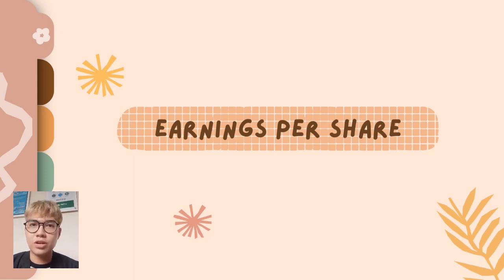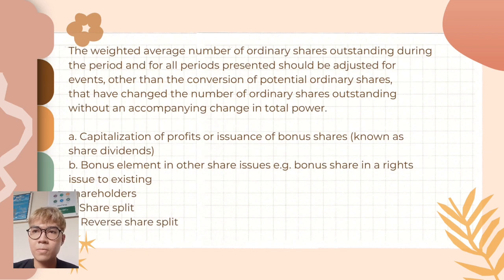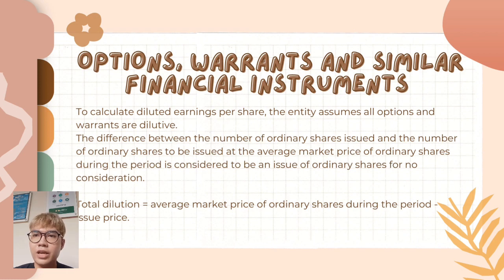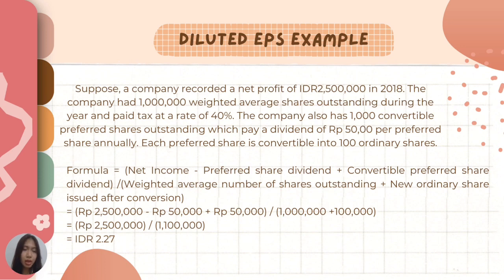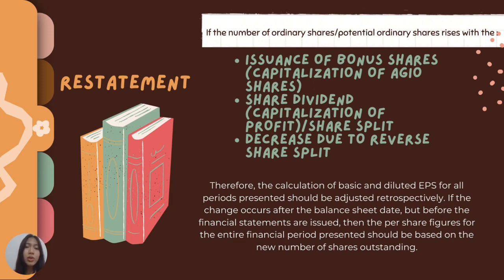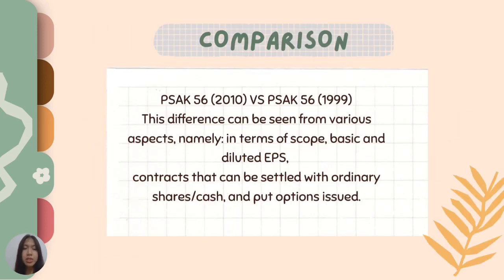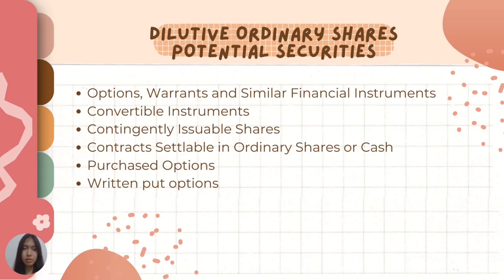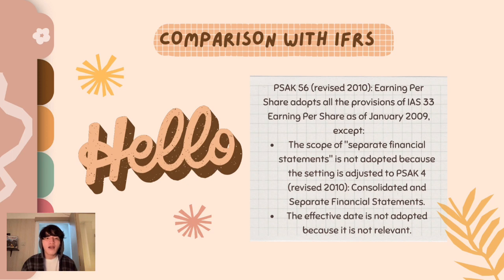PSAK 56 - Trisakti School of Management (Intermediate Accounting II)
Group Member (Group 1):
1. Ezra Farrell Febriansyah (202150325)
2. Aldrin Charis Rorong (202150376)
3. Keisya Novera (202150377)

Trisakti School of Management
Lecturer: Ahmad Adri Drs., Ak.,MBA,CA,CPA,QIA,CPI

Enjoy the material we presented,